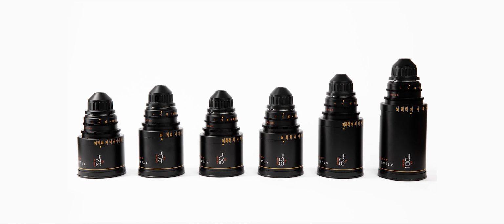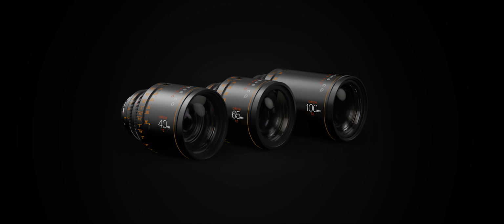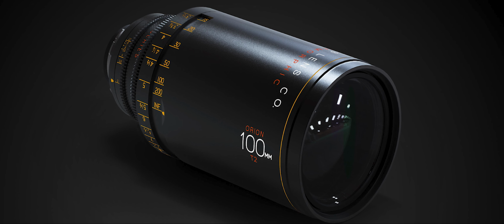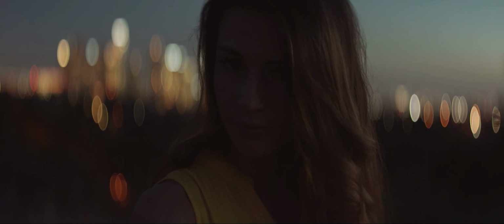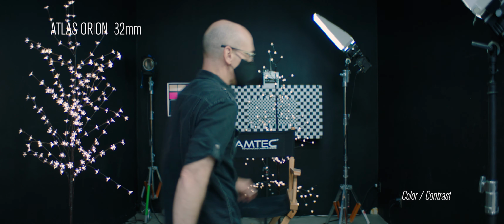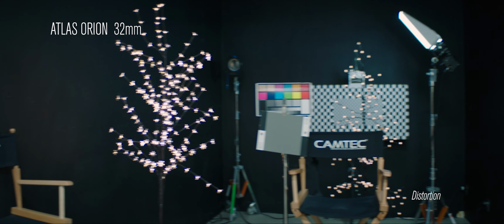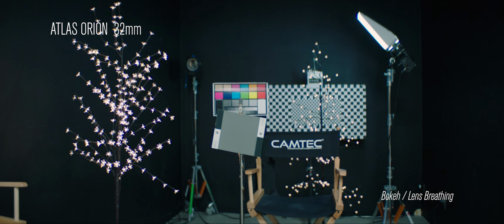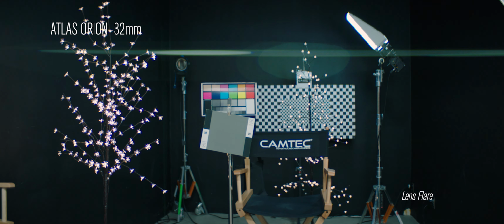Orion Anamorphic Lens Test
We test the Atlas Orion Anamorphic lenses.
The test covers Contrast/Color, Distortion, Bokeh/Lens Breathing and Lens Flare.
We tested the 32mm, 40mm, 50mm, 65mm, 80mm and 100mm.
The test was shot on a Arri Alexa Mini. Log-C to Rec.709.

Video Content:
0:00 - Intro
0:08 - Specs
1:15 - 32mm
1:57 - 40mm
2:40 - 50mm
3:23 - 65mm
4:07 - 80mm
4:55 - 100mm
5:42 - Conclusion